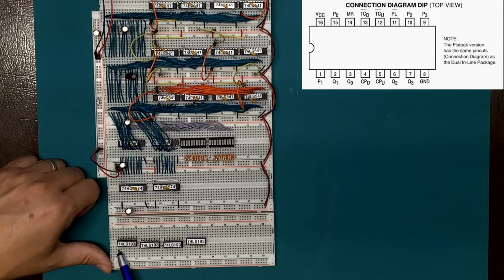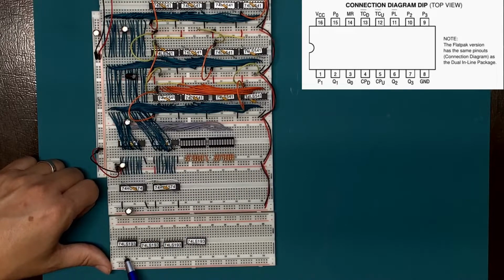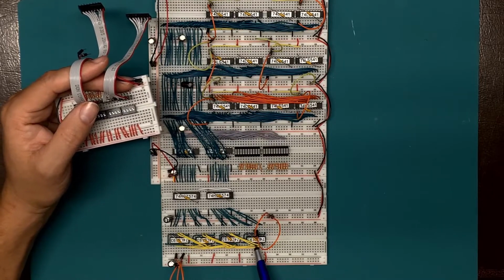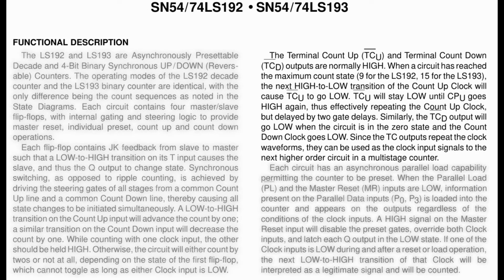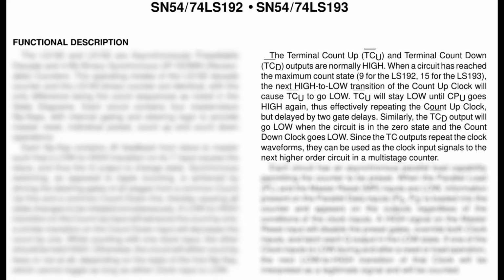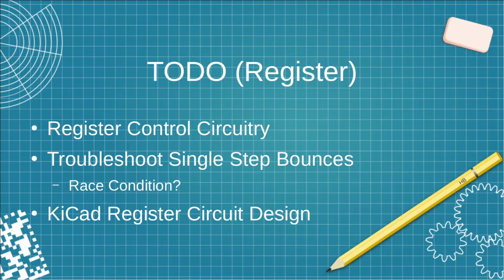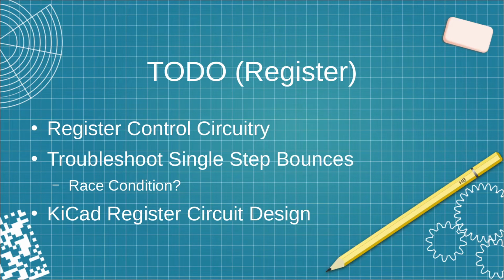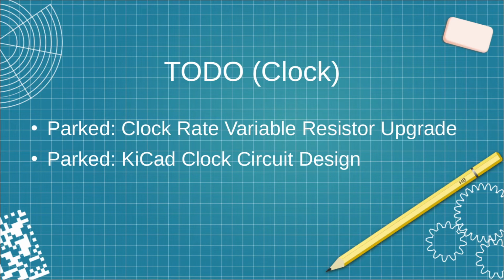0012: Register Increment/Decrement | 16-Bit Computer From Scratch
My name is Adam. I'm building a 16-bit computer from scratch. I hope you will join me on this journey.

In this video I add in the register increment/decrement functionality.  This functionality is needed to support the Program Counter and Stack Register intrinsic functions.